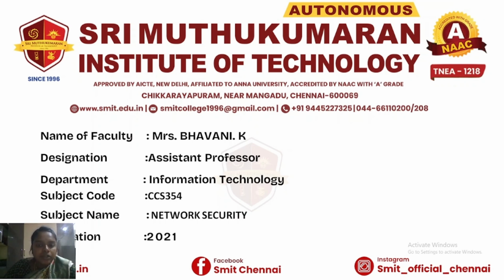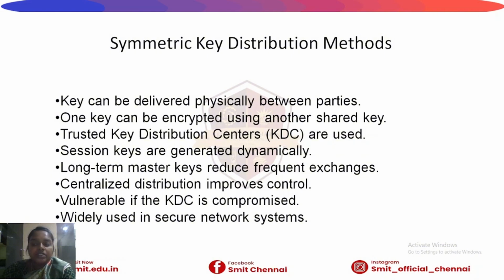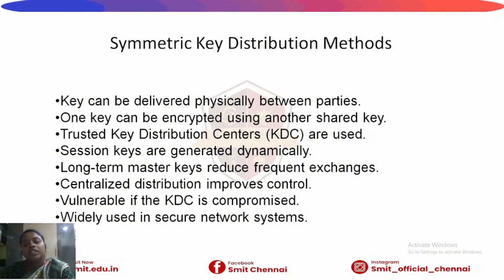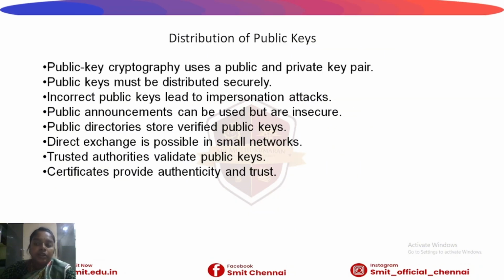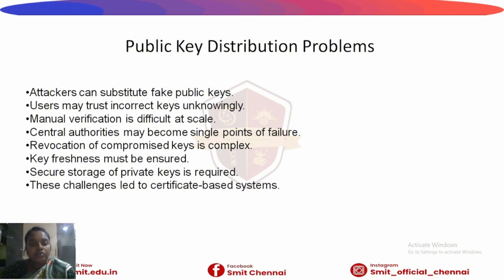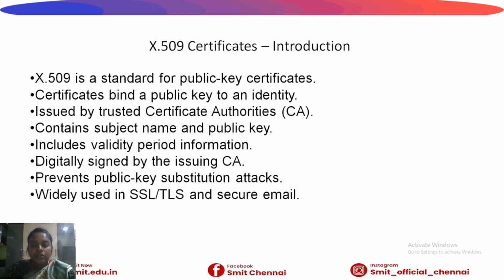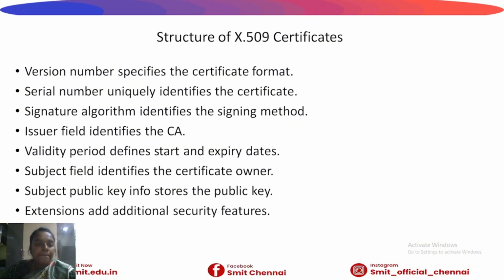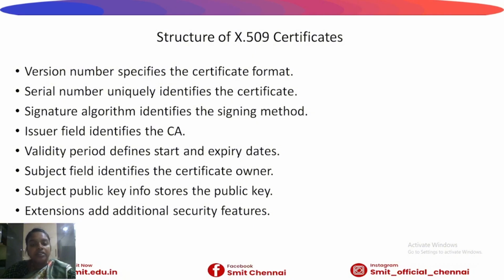NETWORK SECURITY_CCS354_UNIT 2_PART 2